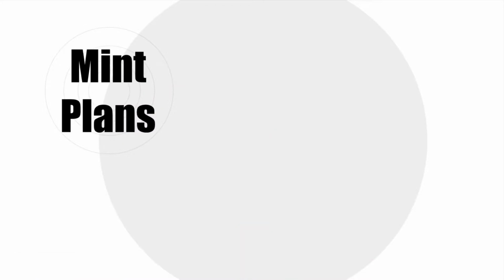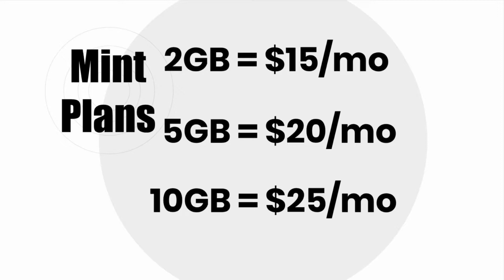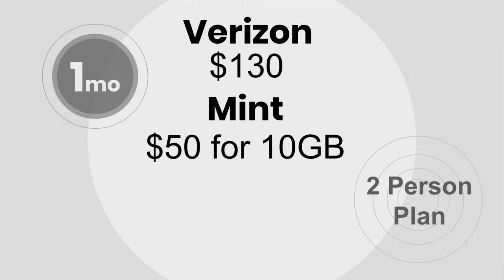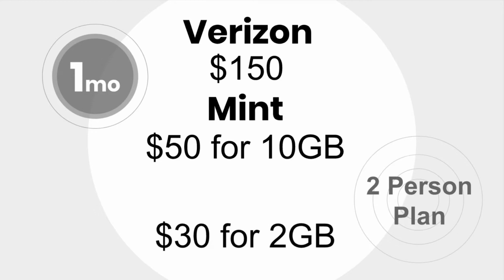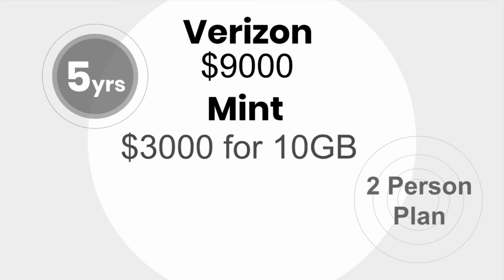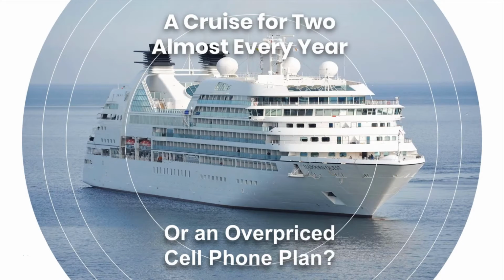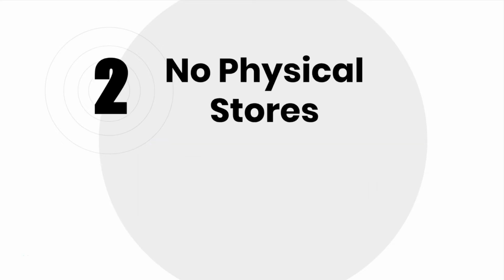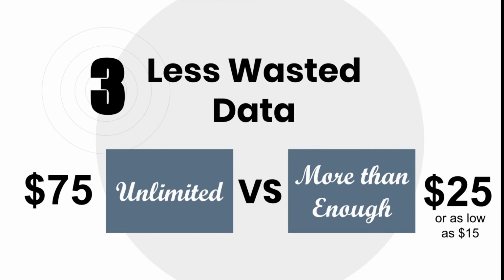Mint Mobile Intro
My experience with MInt Mobile, and why I think it's one of the best cellular coverage deals in existence. I detail Mint's prices measure up against those of a major provider, and I explain how it is that Mint is able to offer such great prices.